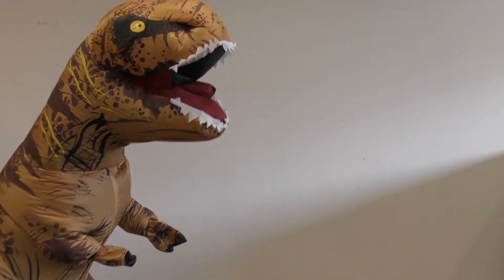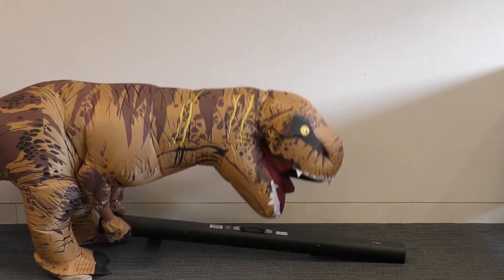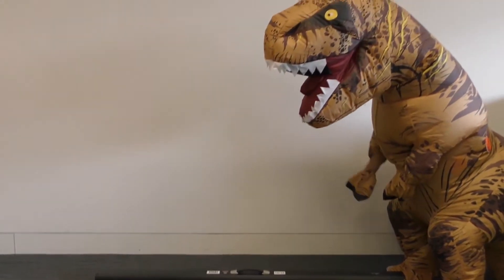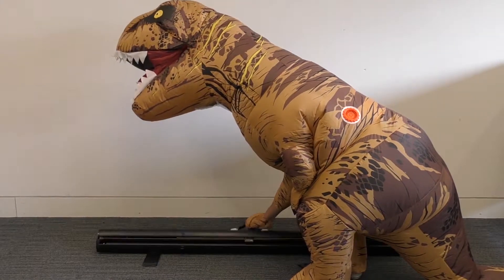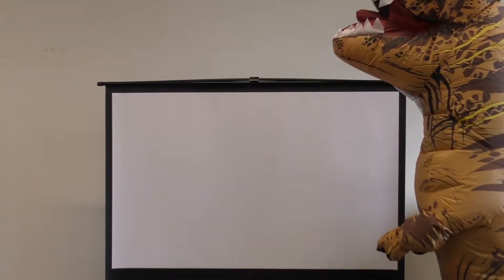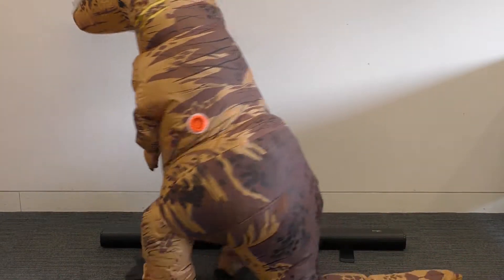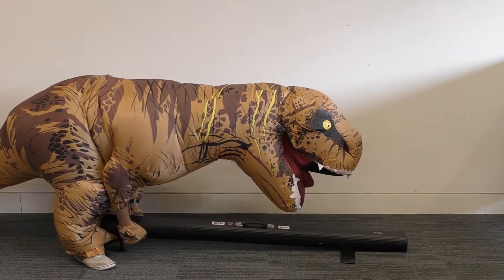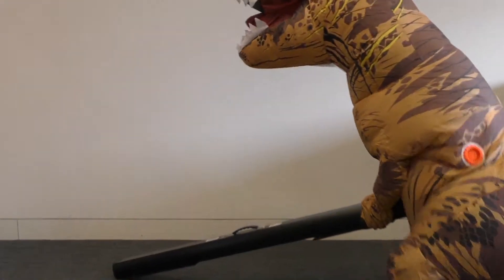Projector Screen - All Projector Screens - Check in